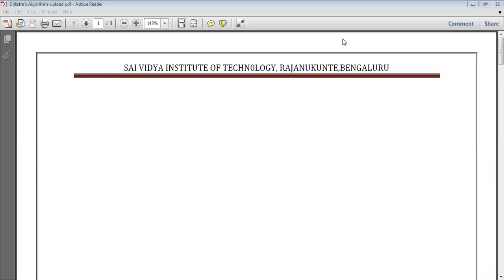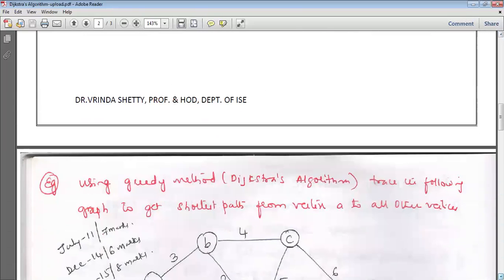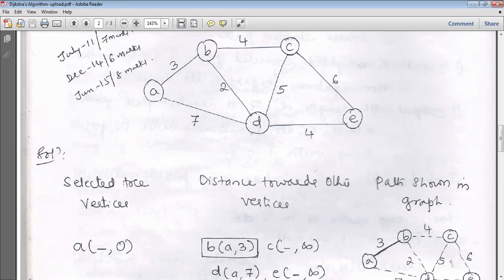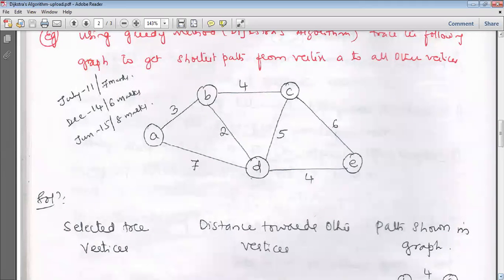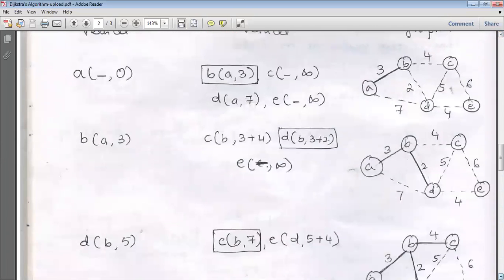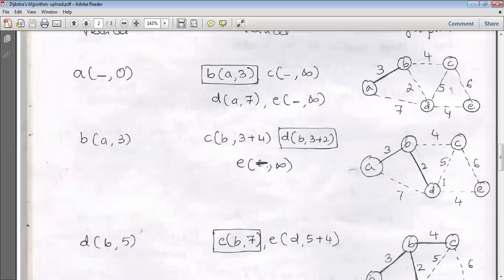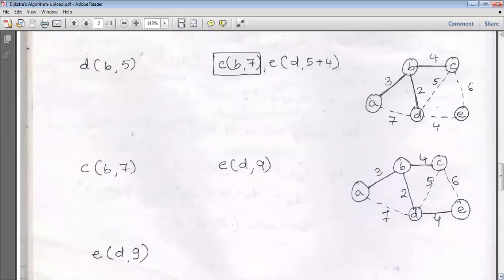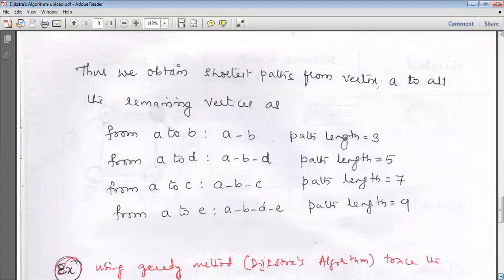DESIGN AND ANALYSIS OF ALGORITHM - Dijkstra's Algorithm